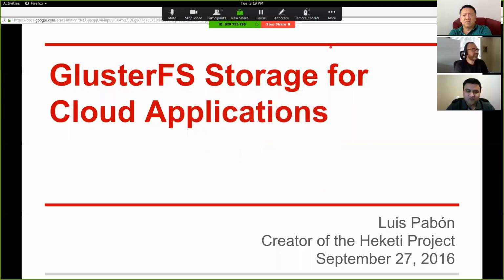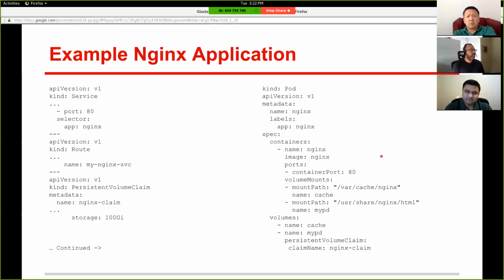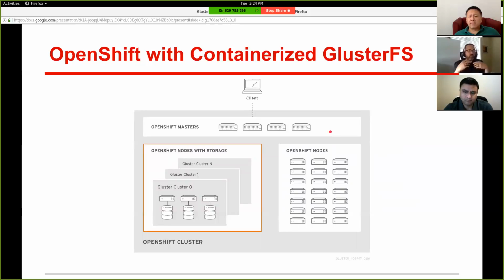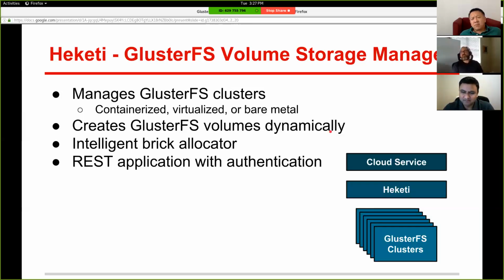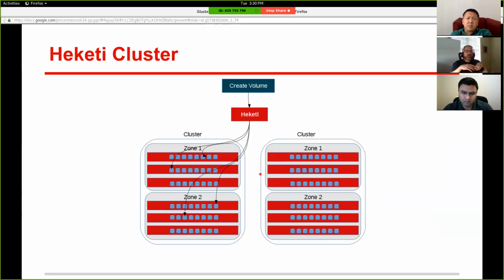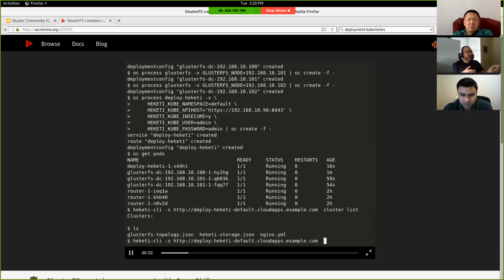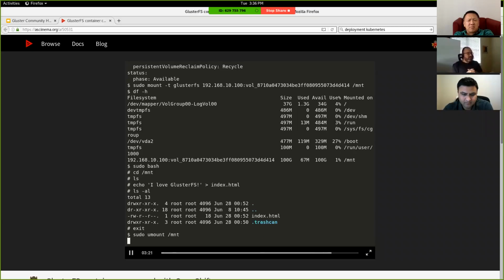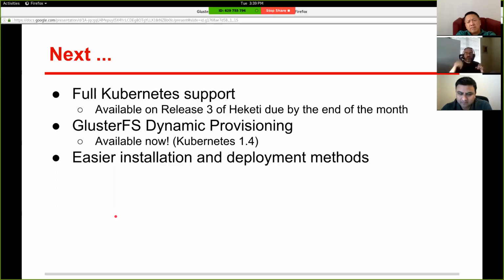Gluster Hangout - Heketi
Luis Pabon discusses Heketi with Irshad Raihan!